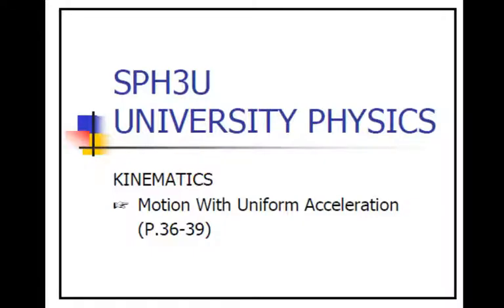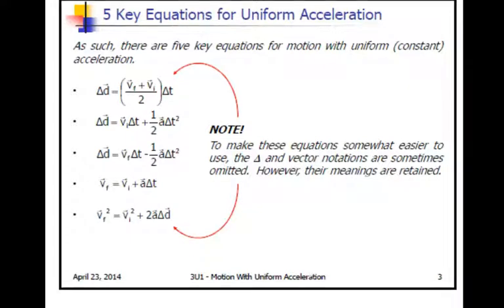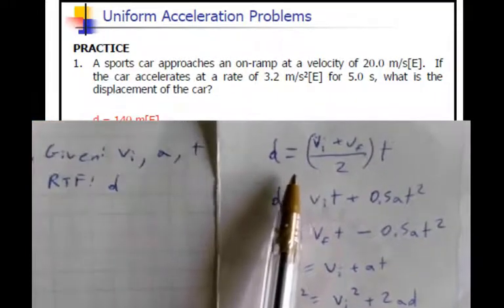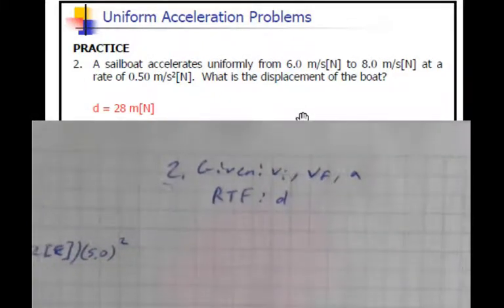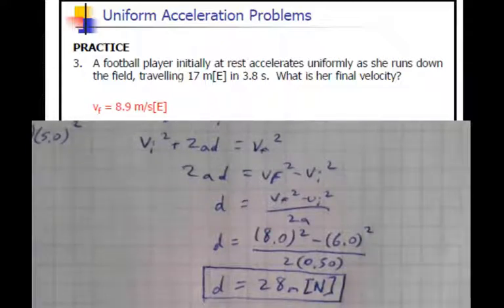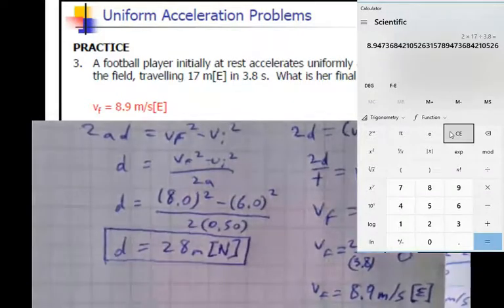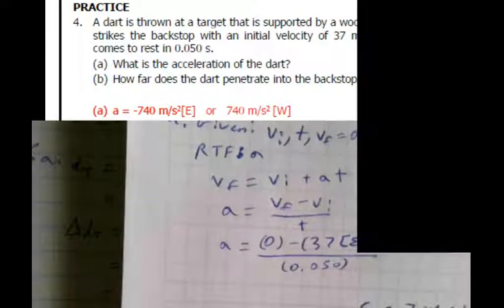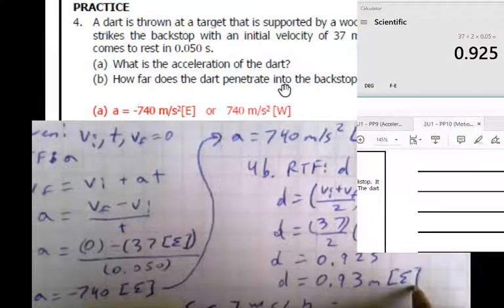SPH3U1 PP10 Motion with Uniform Acceleration